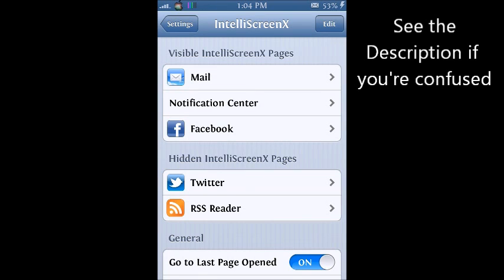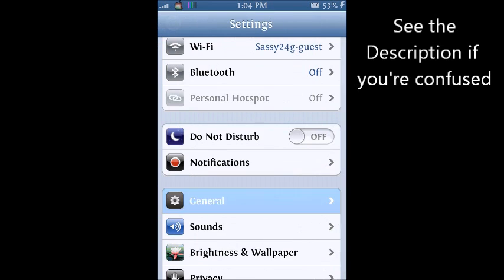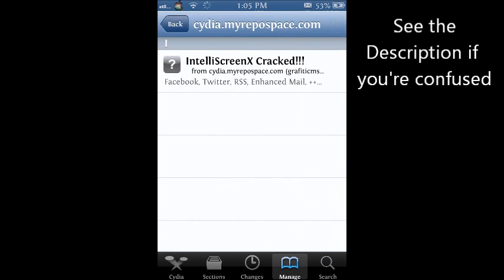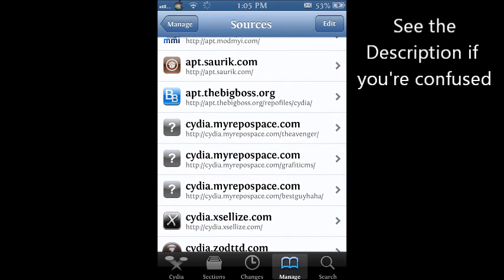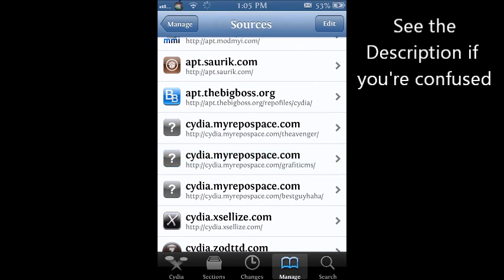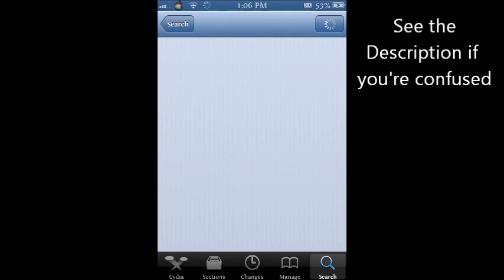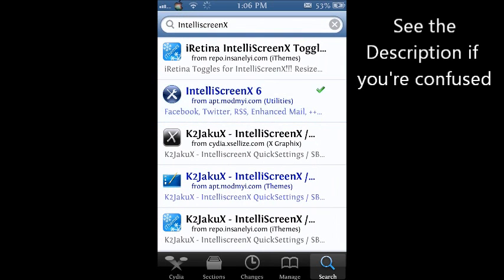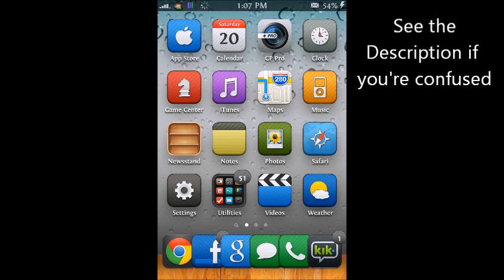How to get IntelliscreenX 6 for free (glitch) works 100%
Go to Cydia
Add Source
open it and install intelliscreenX Cracked
respring device
then go back to cydia and UNINSTALL IT
once you do that go to search and search intelliscreen X
and select the blue intelliscreenX 6
instead of purchase, it will say install and just install it and you will have the full version, not the trial

if this doesn't work for you guys, message me and i will give yo an alternative explanation:)